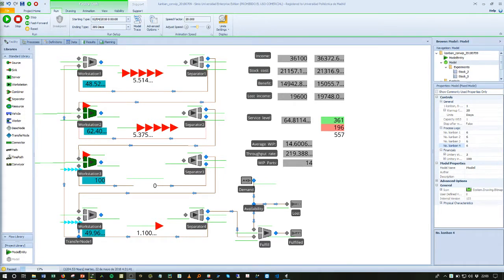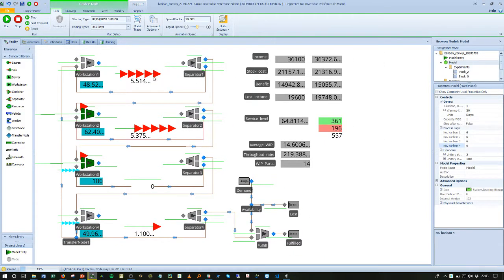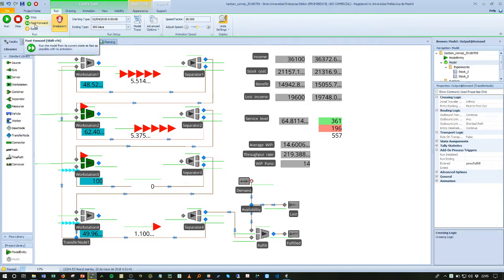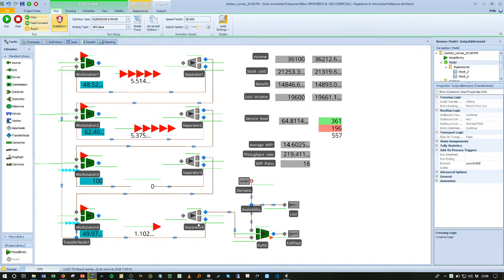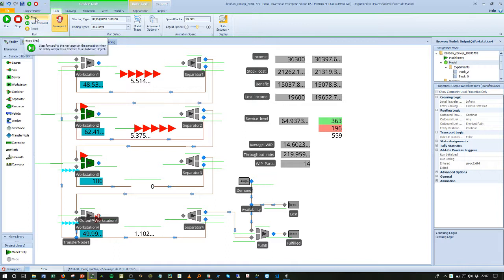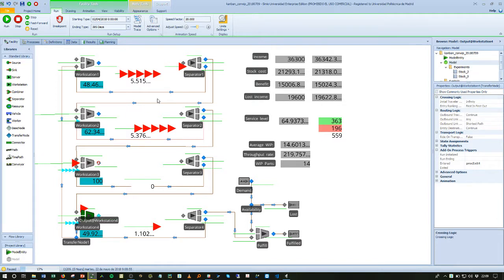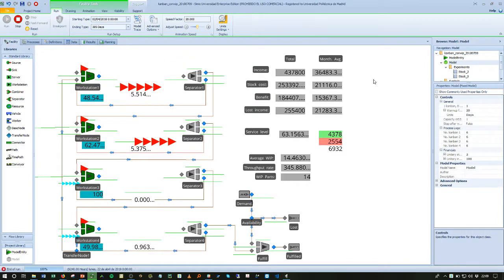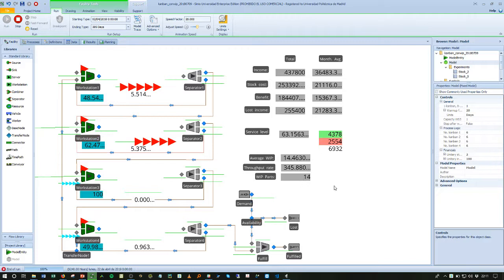Kanban system 4/9